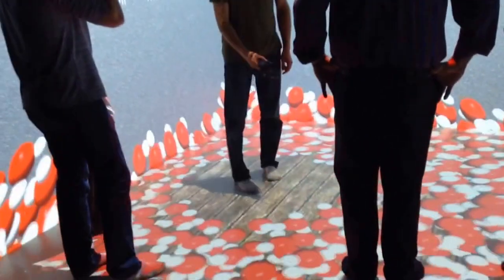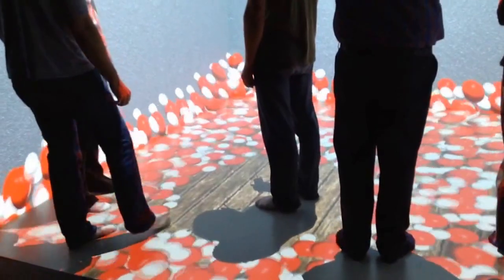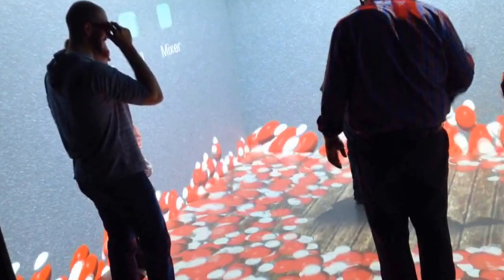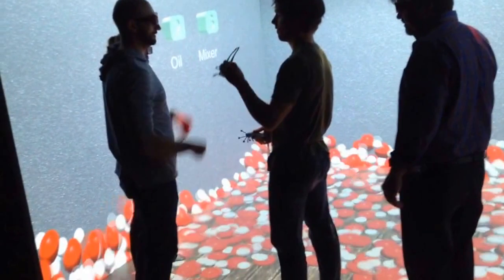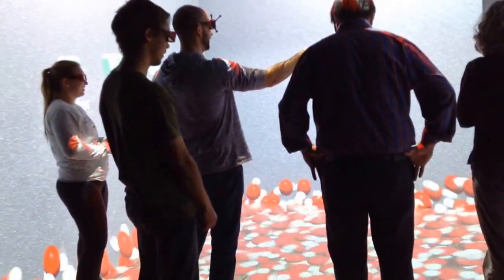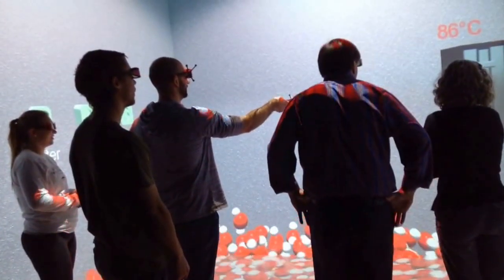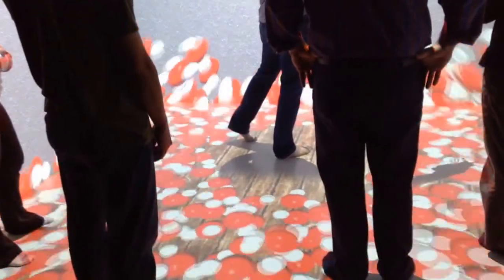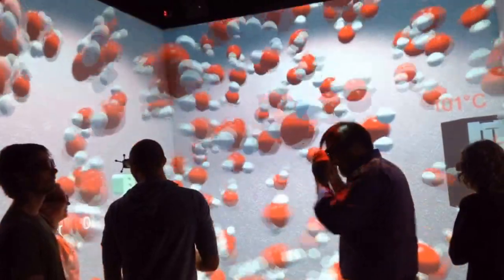Density!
University of Wyoming elementary education faculty member Alan Buss demonstrated his innovative approach to teaching students of all ages about the principle of density. Buss spent his recent sabbatical programming and testing the experience in UW's Shell 3-D Visualization Center.